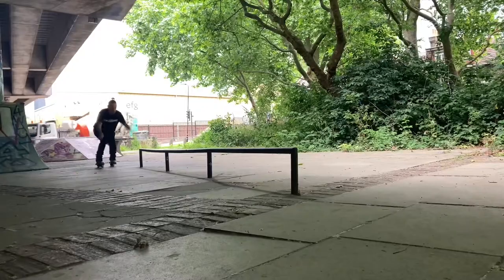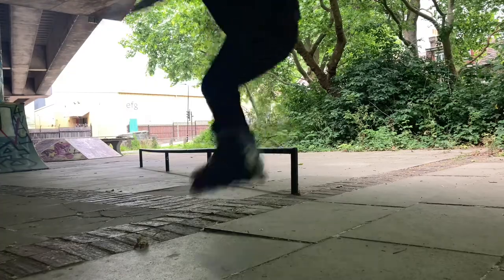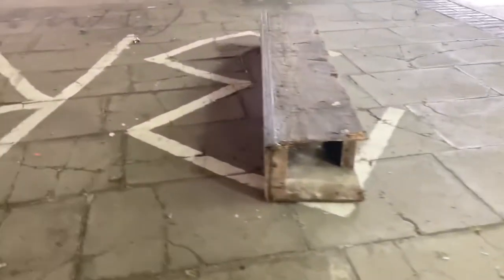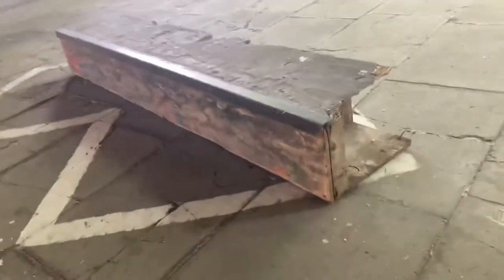TRICK TIP : SWEATSTANCE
This video is about me giving advice on how to do a proper sweatstance, aka sweaty. A sweaty is a mizu trick done in the topside position.
It was probably the first topside trick that I learned and it is one of my favourite tricks to do on any obstacle.